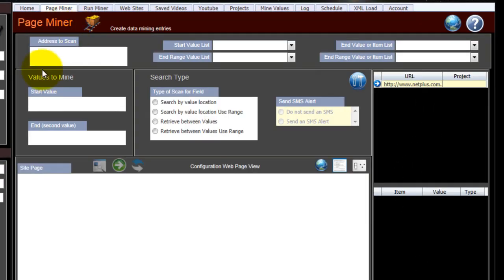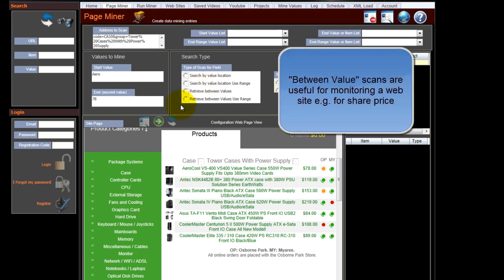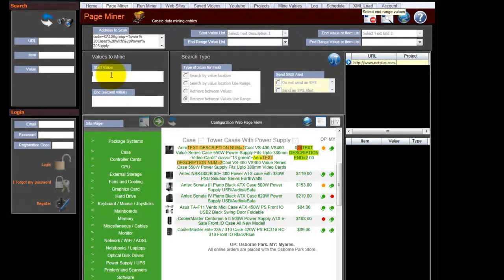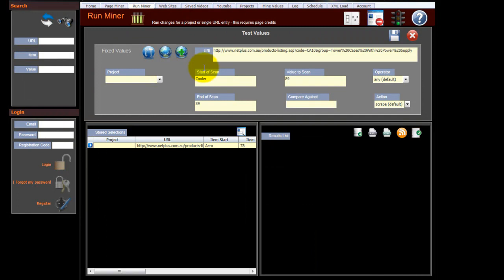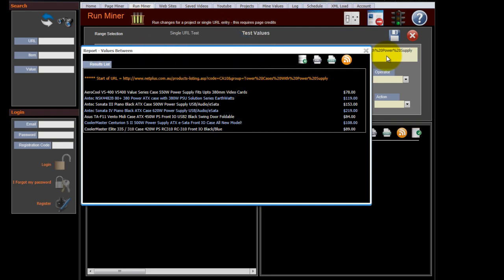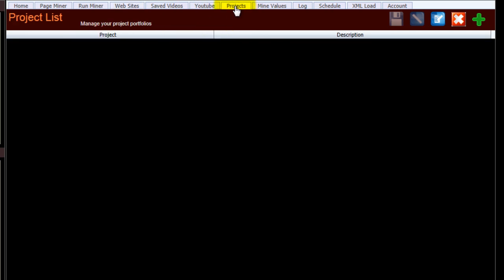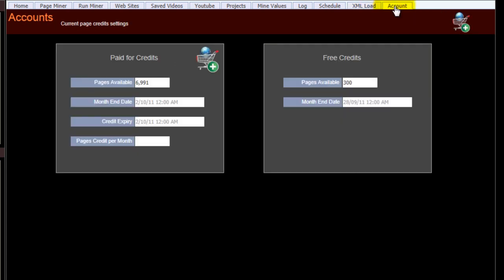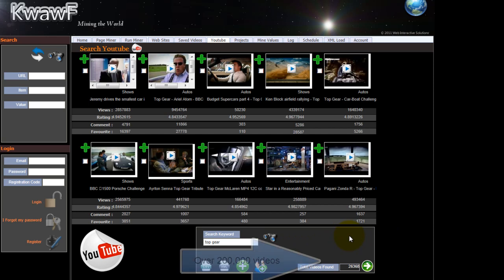Extract Data from Web Sites and Youtube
shows how you can extract data from web pages and video IDs and information out of Youtube